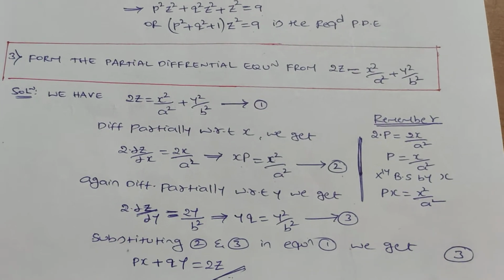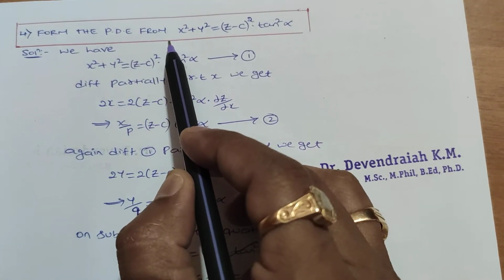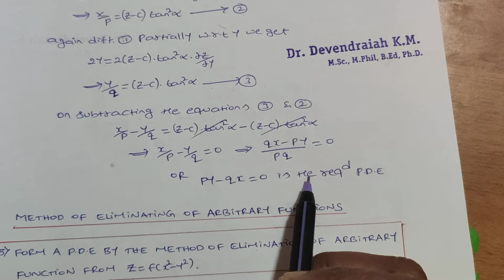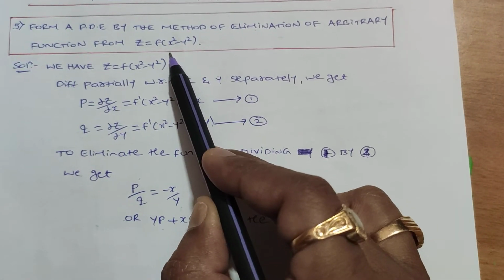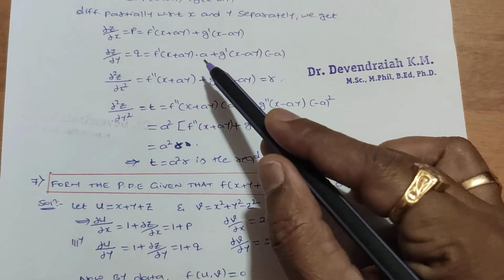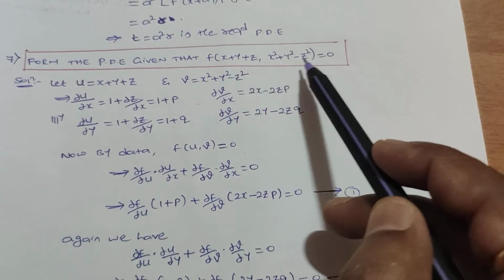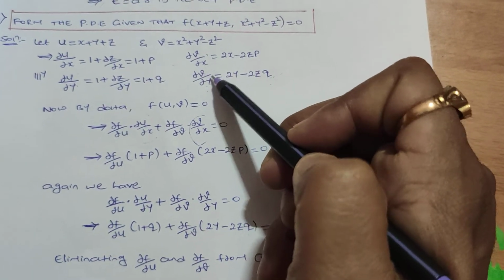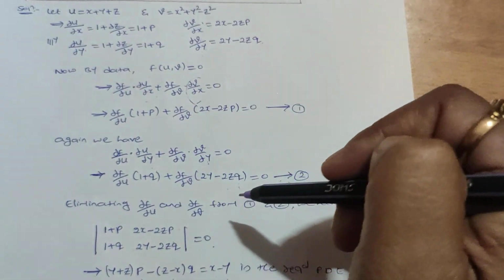Bsc IV sem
Formation on pde by eliminating arbitrary functions